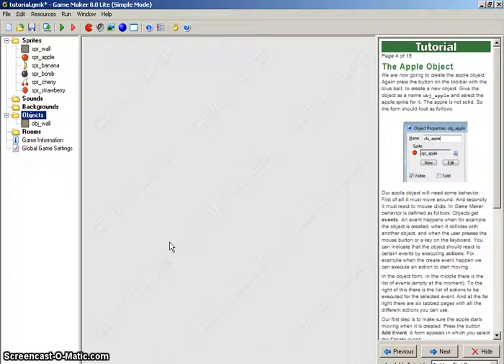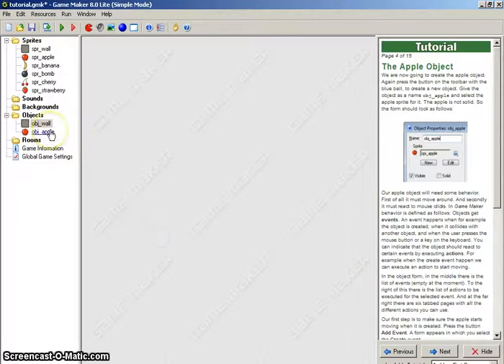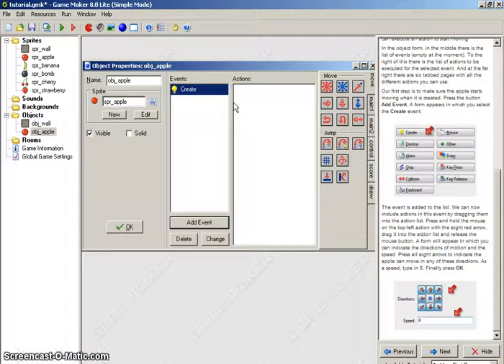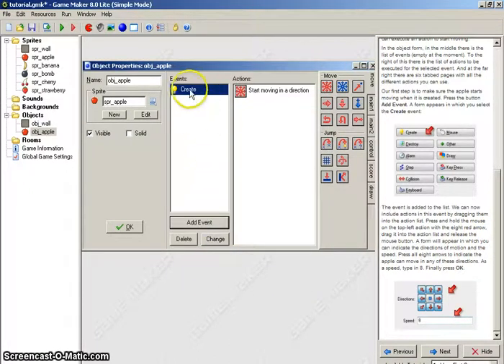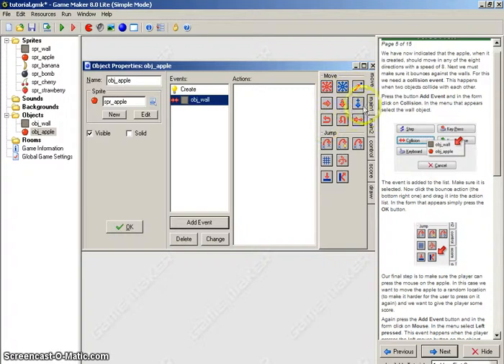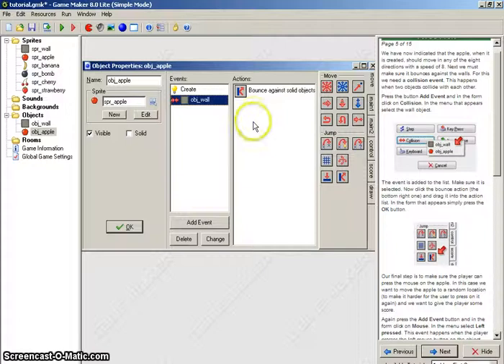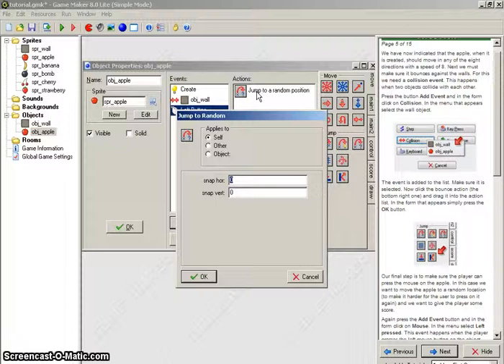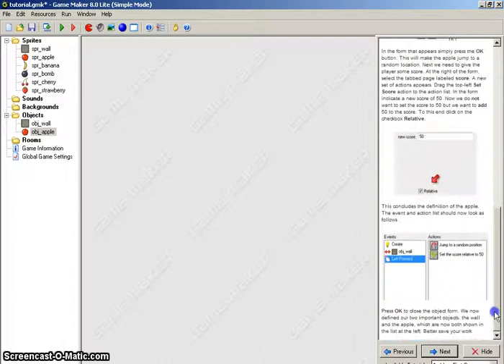4 Apple Object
GameMaker Apple Object